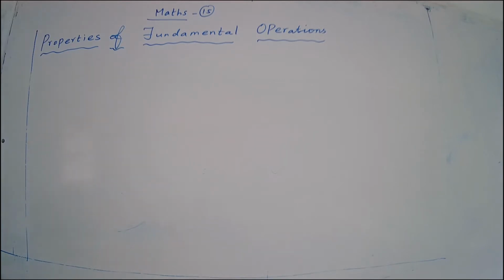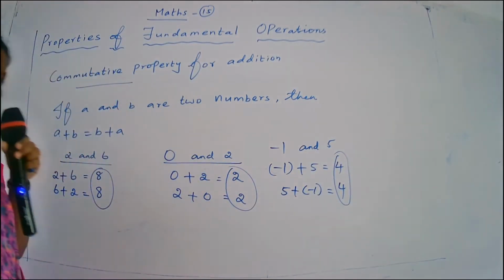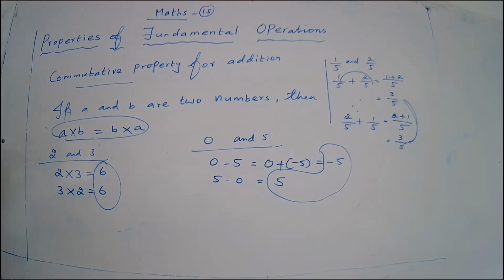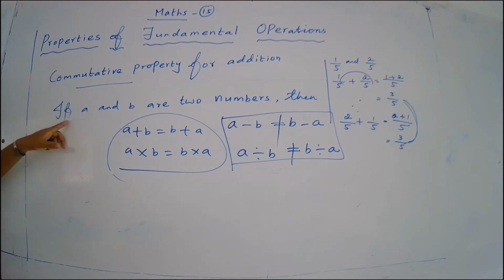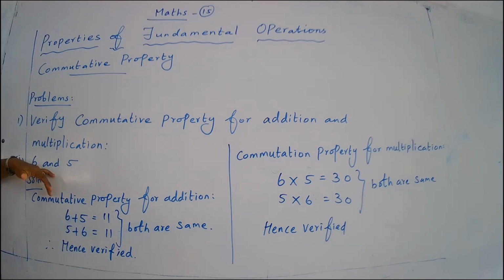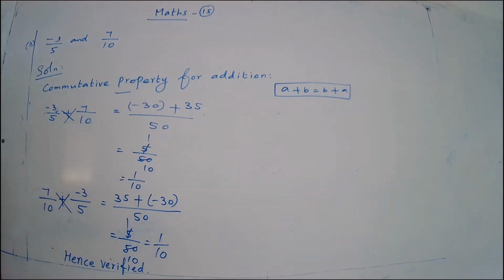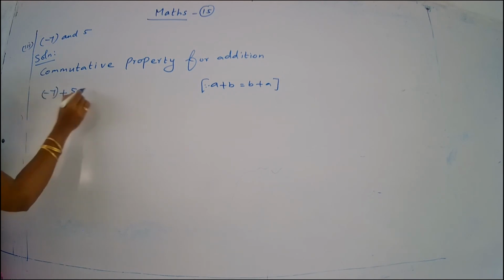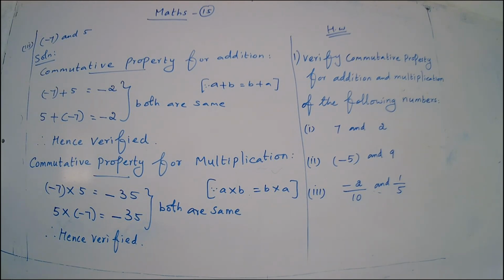7 & 8 M 15